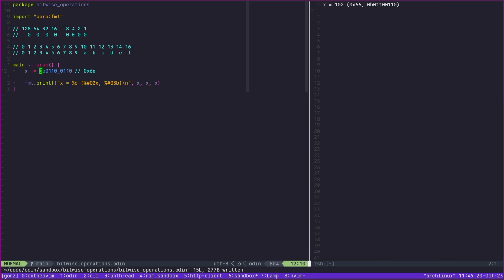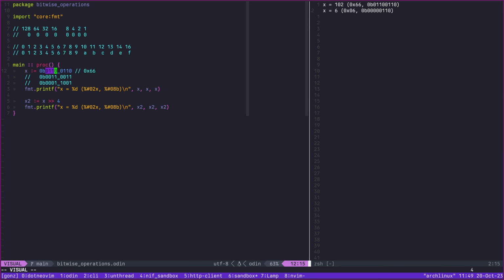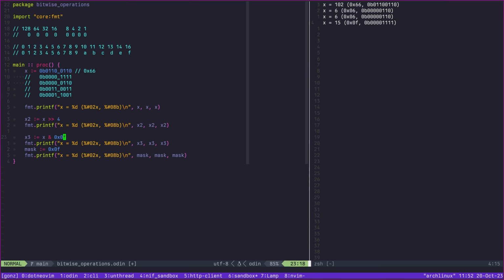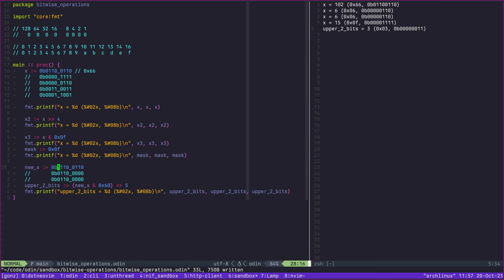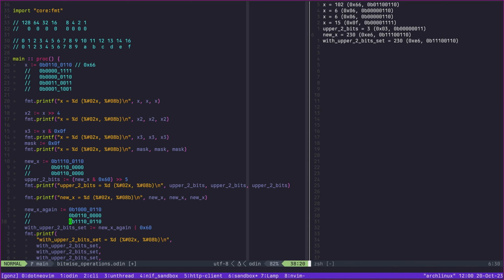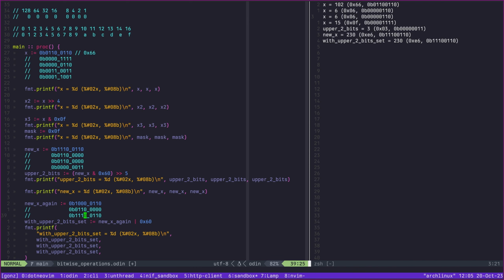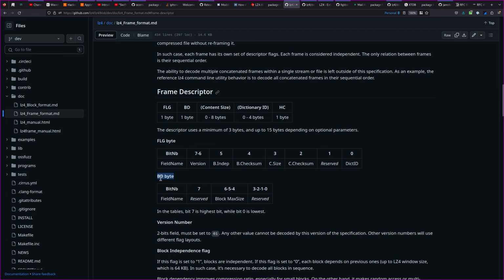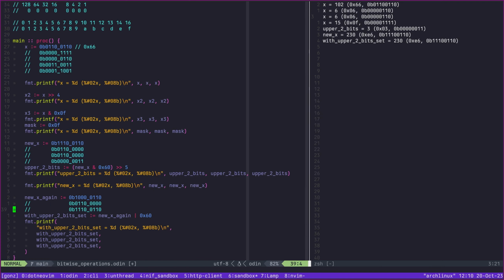Bitwise operations - Extracting from and setting values in bytes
In this video I go over how to extract from and set values in bytes via bitwise operations, including shifting left and right, bitwise AND and bitwise OR, in the Odin programming language.